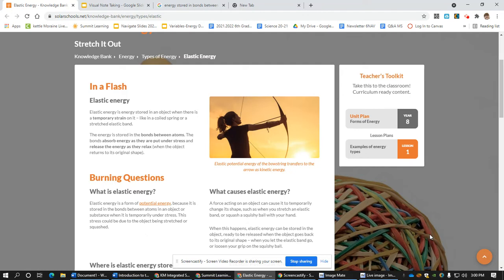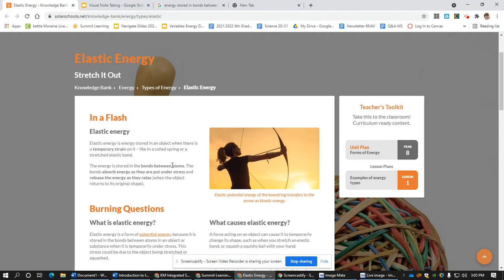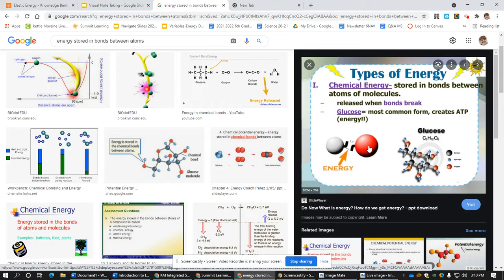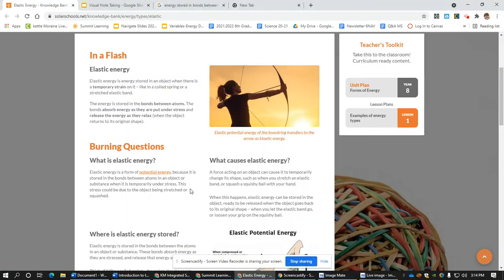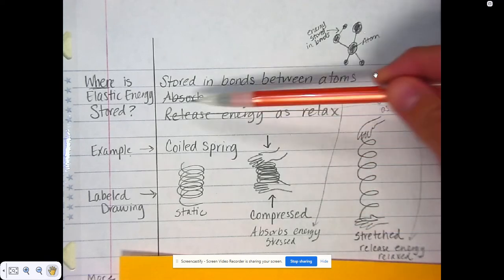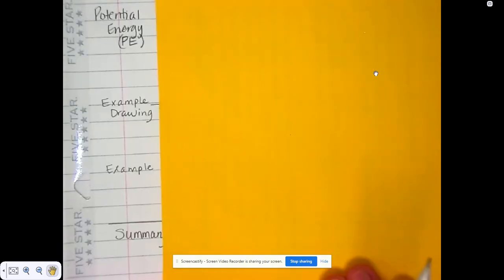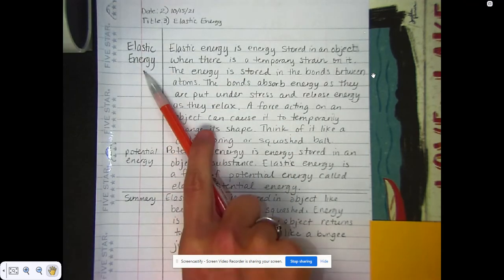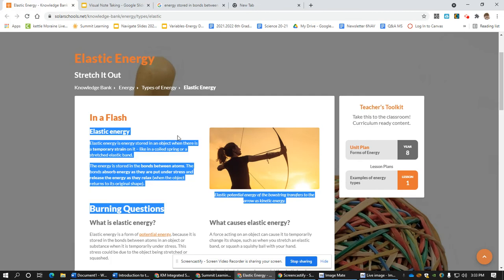Visual Notetaking a Science Resource Oct 13, 2021 3 33 PM